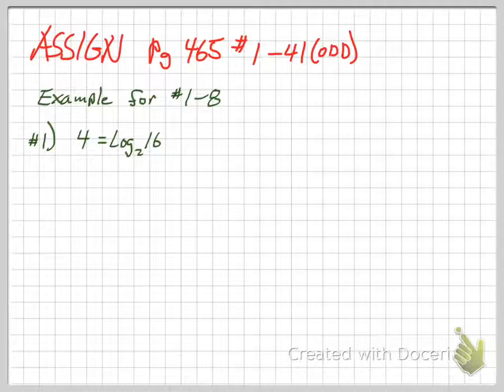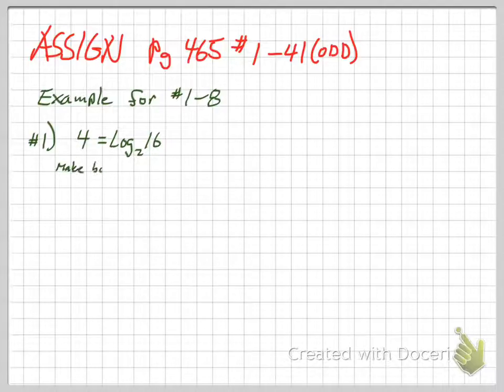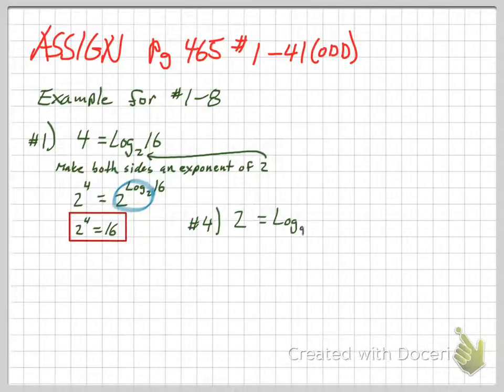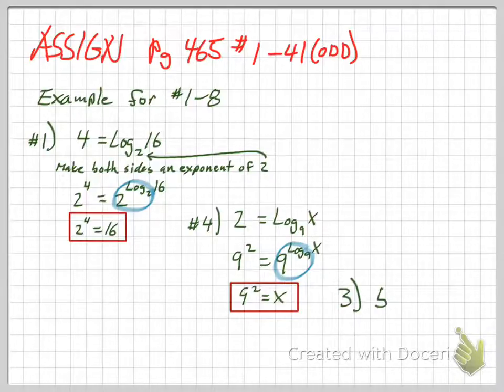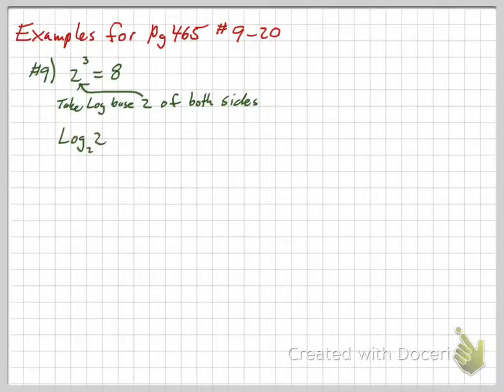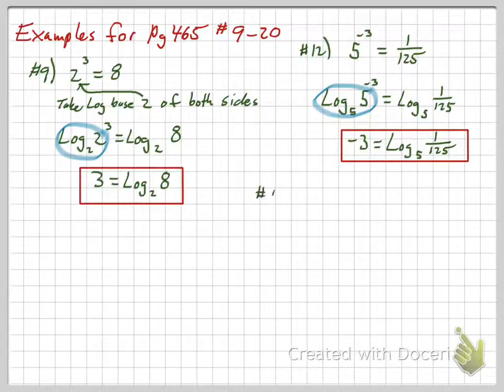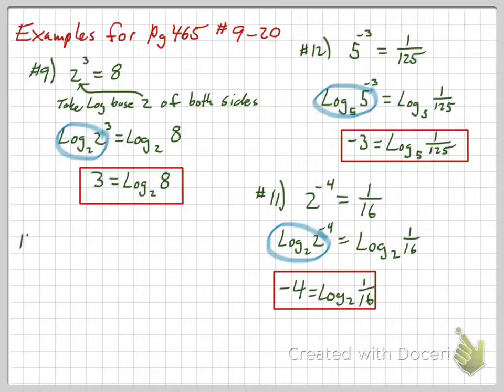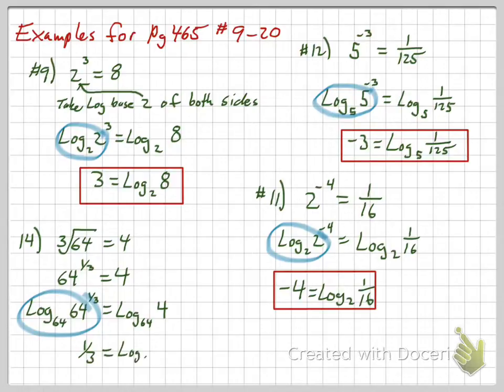4.2 home work examples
Pg.